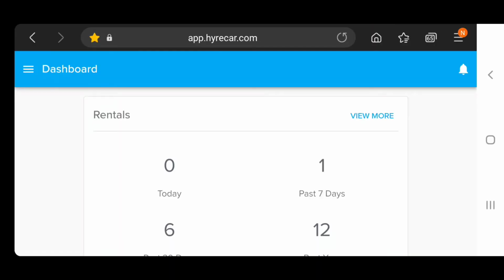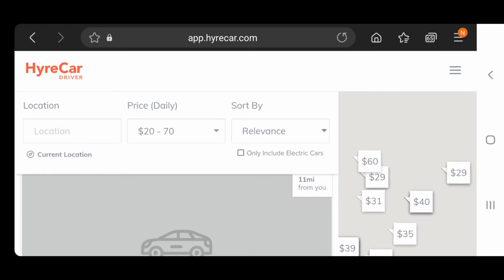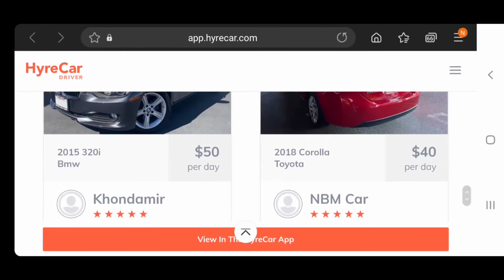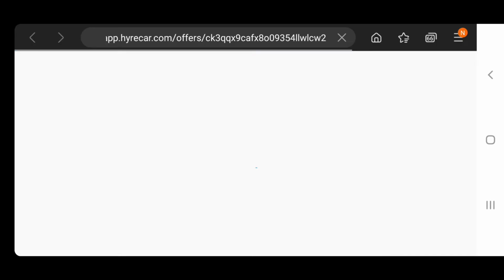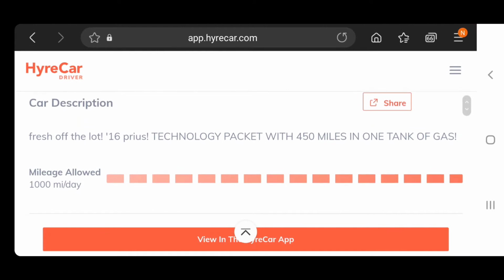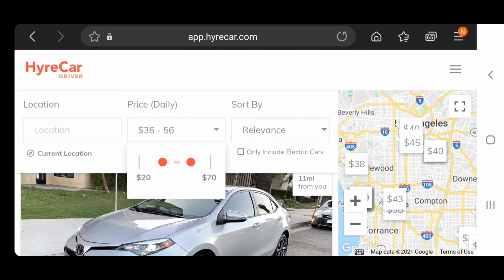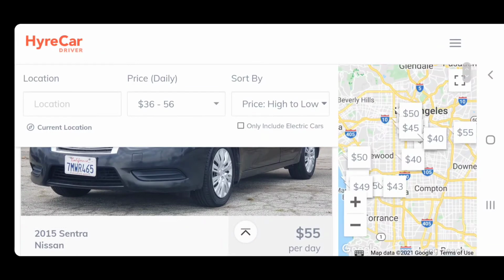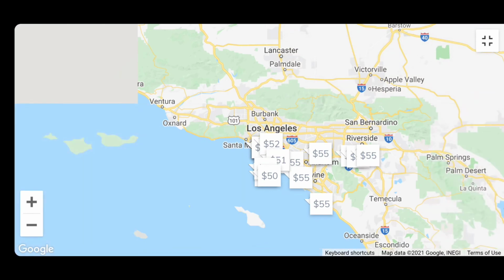How To Conduct HyreCar Market Research 🕵‍♂️🔎🚘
Conrad Layn shares How To Conduct HyreCar Market Research 🕵‍♂️🔎🚘